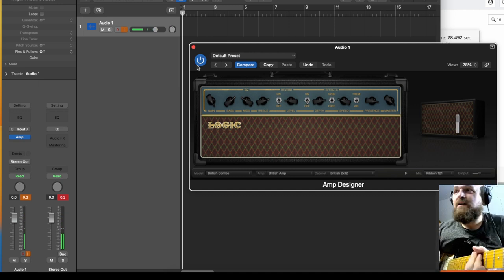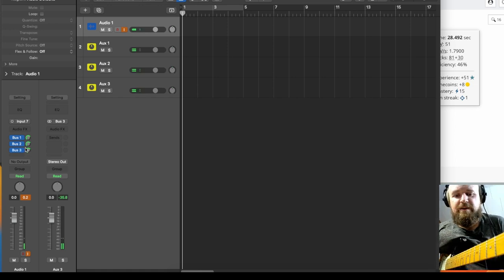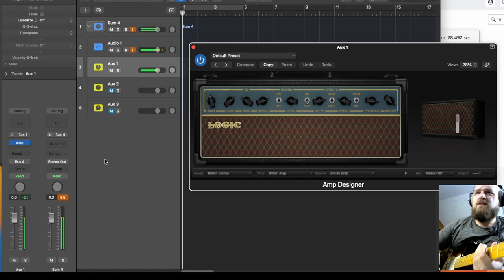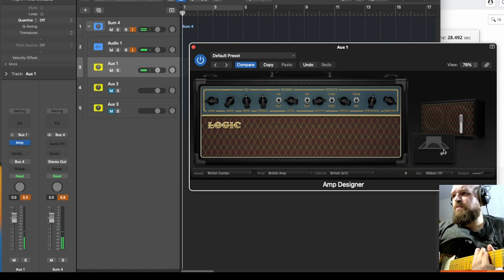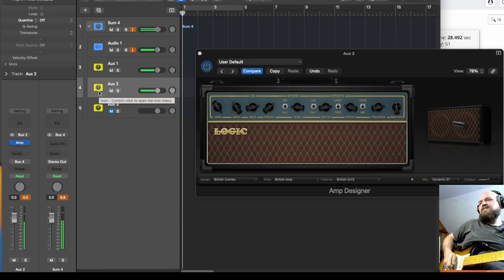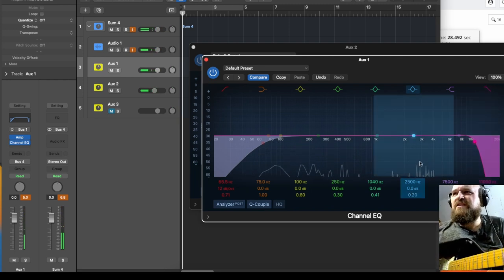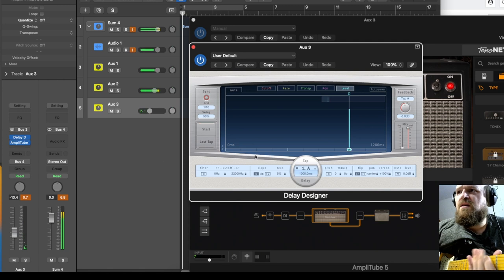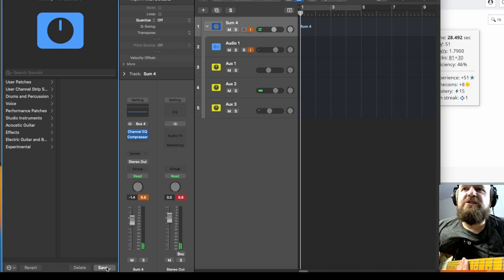Rhett Shull Can't Believe It's Free. Let's Build a User Patch and See if It's Any Good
The Vox 30 Amp sim that comes with Garage Band for free - the same one in Logic Pro - is a sleeper.
Whoops! I forgot to put this here when I originally uploaded. Here's the User Patch I made in the video